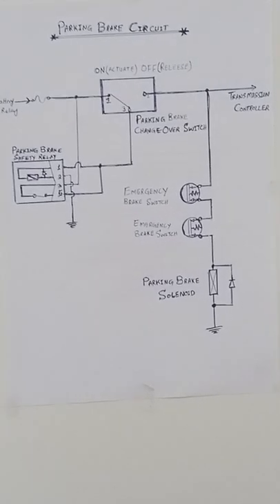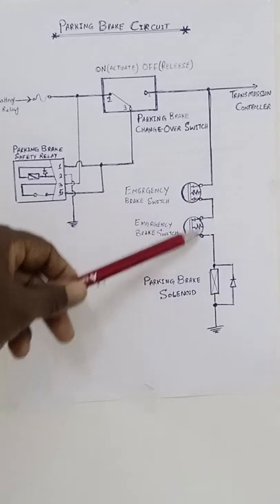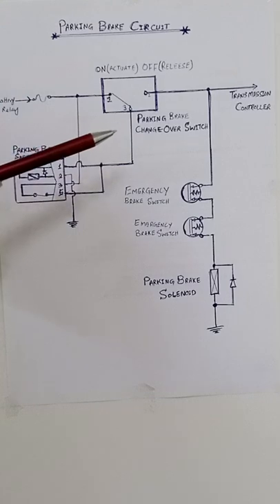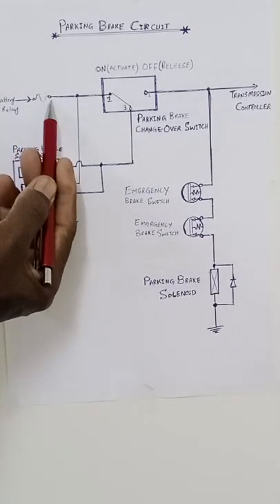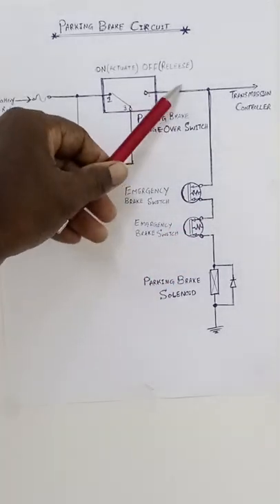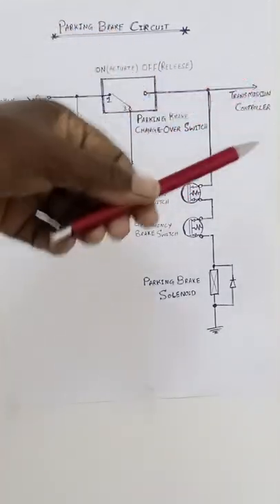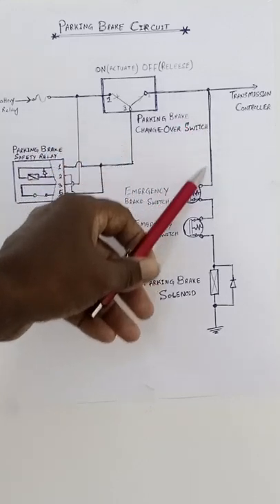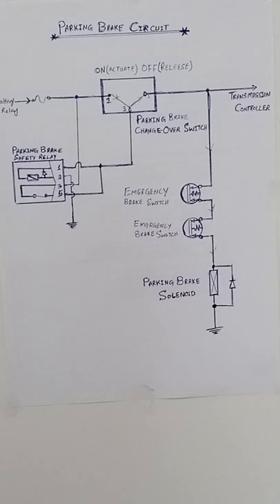PARKING BRAKE CIRCUIT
In this video I explained through a circuit, how the parking brake working.